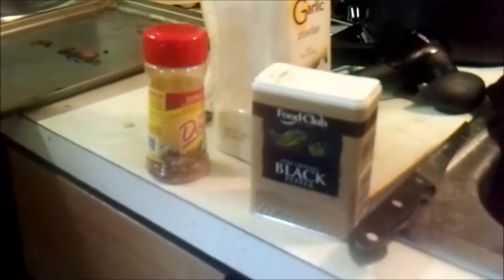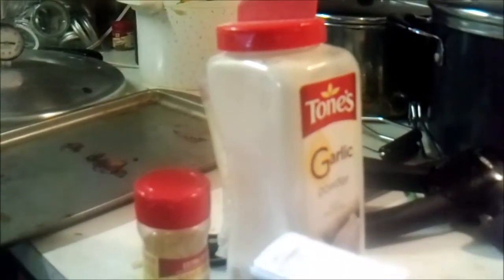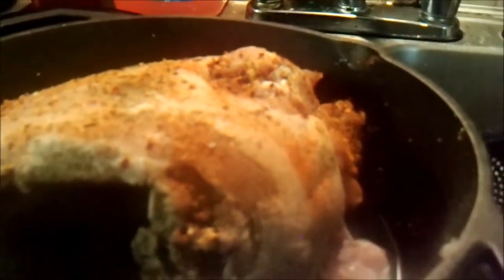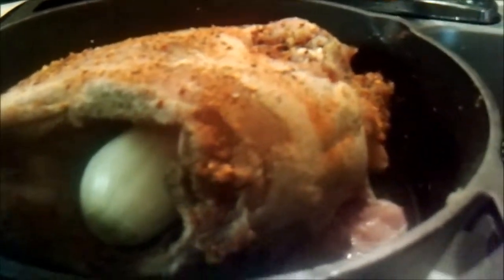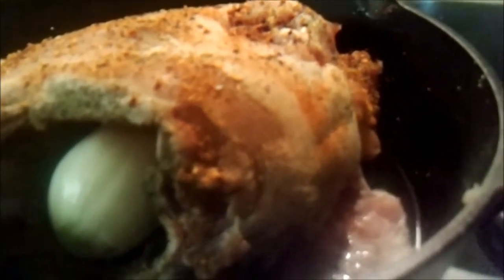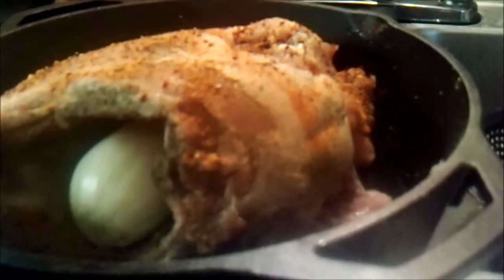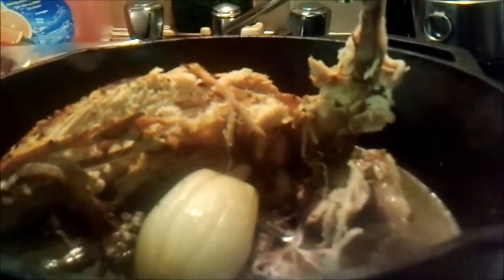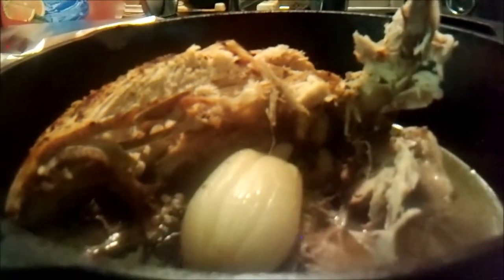TURKEY SEASON IN JULY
BAKED DUTCH OVEN TURKEY